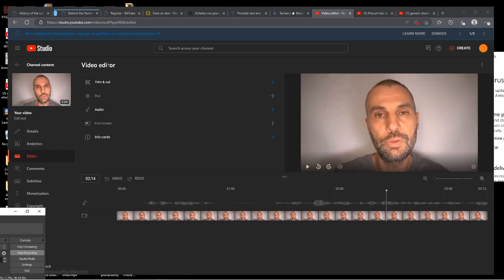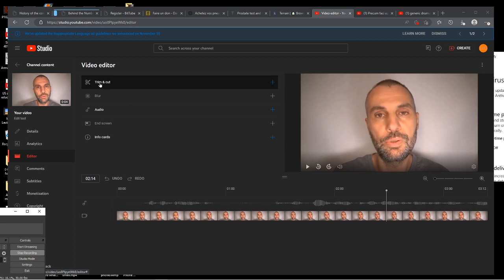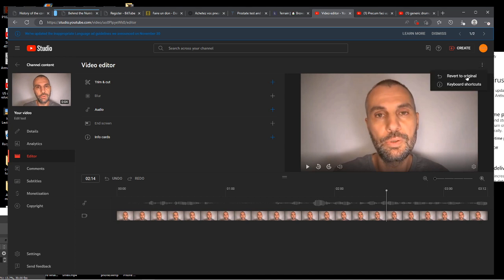Youtube trim 2023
Removing segments of a video